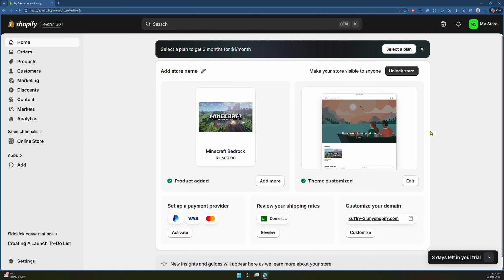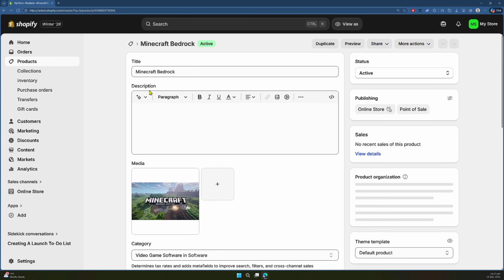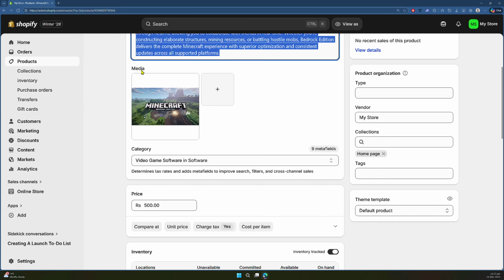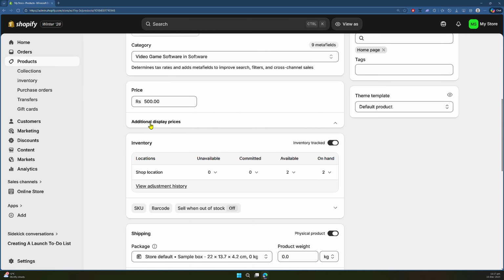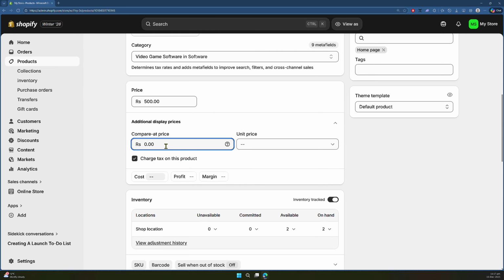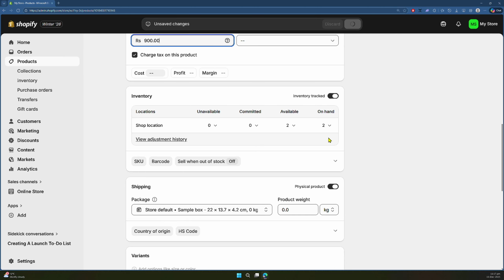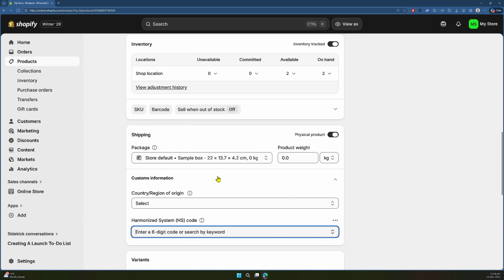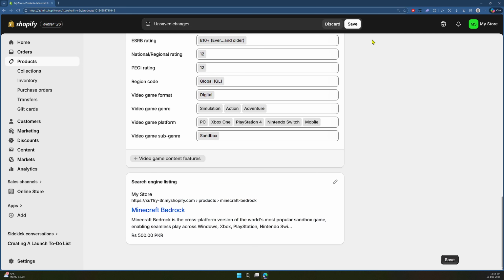How to Create Shopify Store and Add Products (Beginner Tutorial 2025)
How to Create Shopify Store and Add Products
In this beginner-friendly tutorial, you will learn How to Create Shopify Store and Add Products step by step. This complete guide is designed for beginners who want to build an online Shopify store from scratch and start selling products without any prior experience.

This video explains everything you need to know about creating a Shopify store, including account setup, choosing a theme, store settings, and how to add products on Shopify correctly. If you are searching for a simple and clear How to Create Shopify Store and Add Products tutorial, this video walks you through the entire process in an easy and practical way.

You will also learn how to manage product details such as product titles, descriptions, pricing, images, inventory, and product variants. This guide covers essential Shopify features that every beginner must understand to run a successful ecommerce store.

Whether you want to sell physical products, digital items, or dropshipping products, this Shopify beginner tutorial will help you confidently set up a Shopify store and add products the right way. By the end of this video, you’ll have a fully functional Shopify store ready to accept customers.